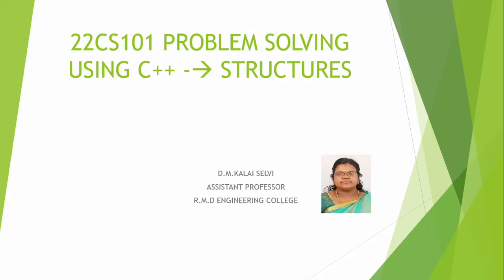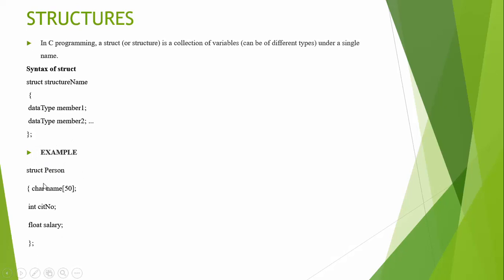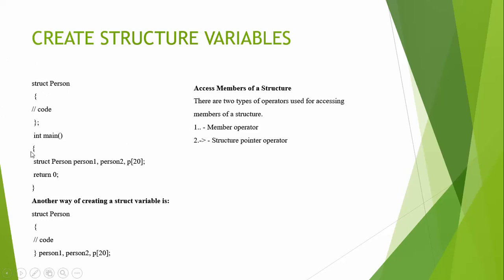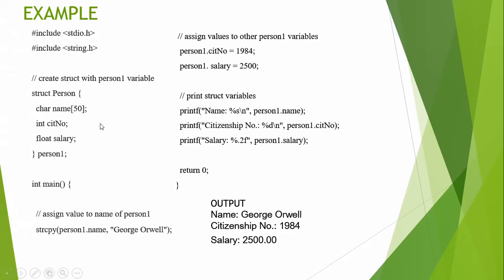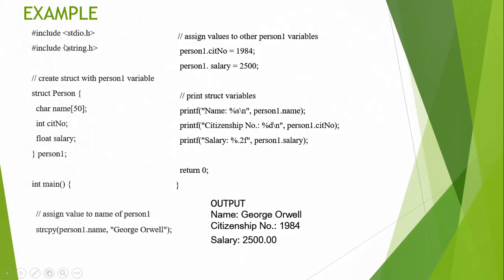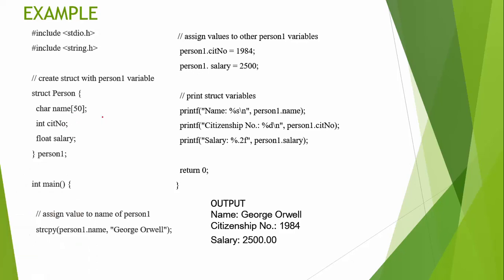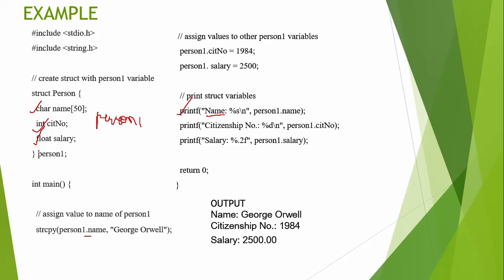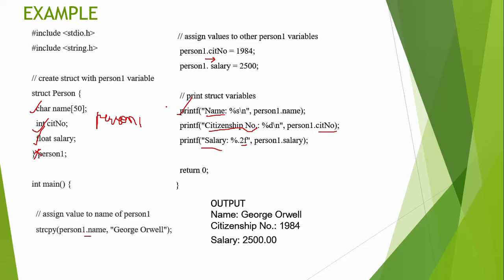Structure | Problem Solving using C+,+ D.M.Kalai Selvi, AP/CSE, RMDEC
This video explains about Structure in C++